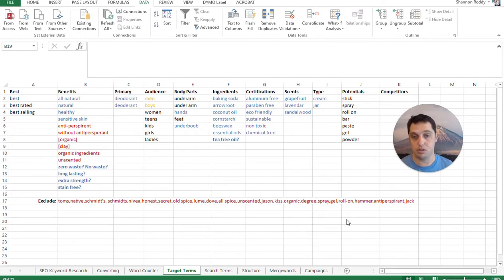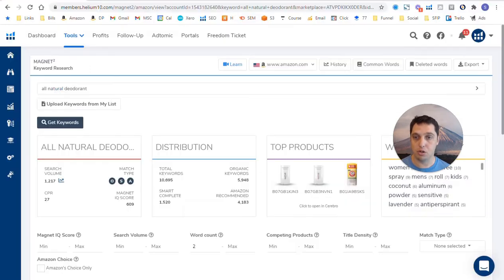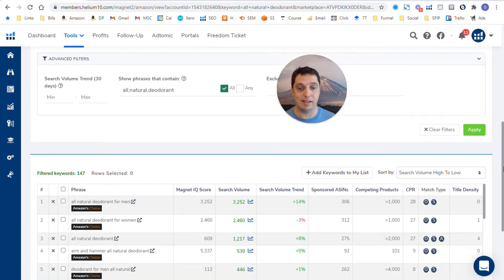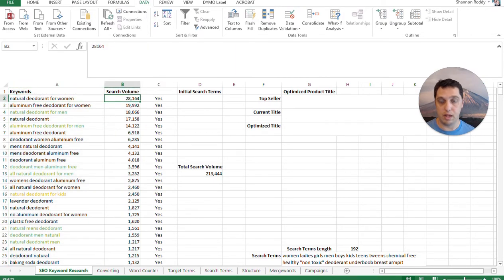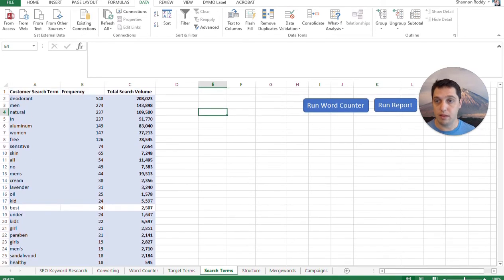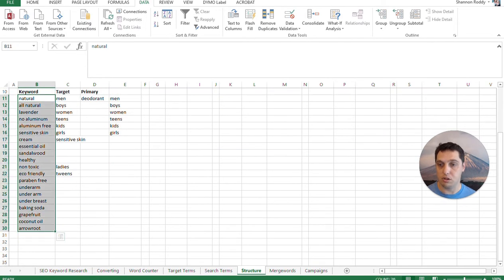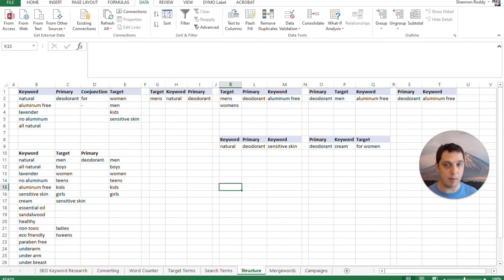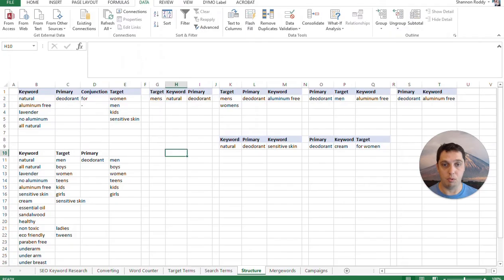Amazon SEO Keyword Research Strategies for Listing Optimization and Advertising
Want to know the secret to good SEO? In this video I give away all of the methods I use to find relevant search terms for Listing Optimization and Advertising.

This starts with gathering "seed" keywords or what I call Target Terms in a spreadsheet. You can download the example Excel File

Next, I perform in depth SEO keyword research using Helium 10's Magnet to discover all of the combinations of keywords customers are using.

Once we have all of the terms, we determine the structure of the keywords and the order that customers are searching those terms. We then compile them using MergeWords

These terms can then be plugged back into Helium 10 to discover more search terms as well as into keyword specific campaigns to be advertised against.

This provides the most in-depth SEO keyword research ensuring that you're targeting not only all of the relevant terms that customers are searching to discover your product, but also the lower/no search volume keywords that are incredibly effective at generating sales at a much lower CPC/ACoS.